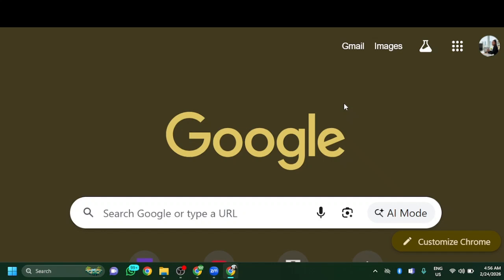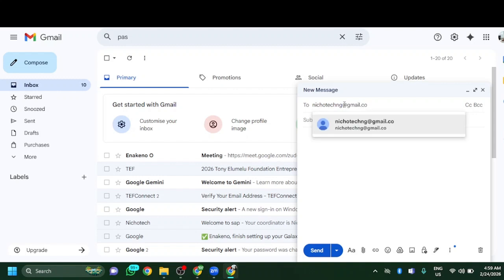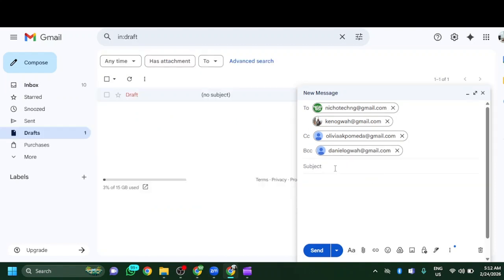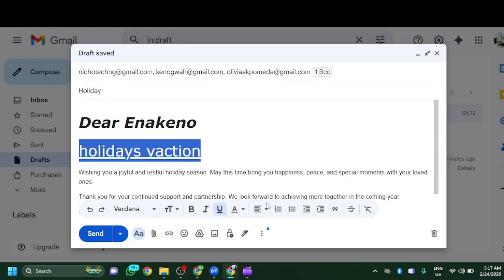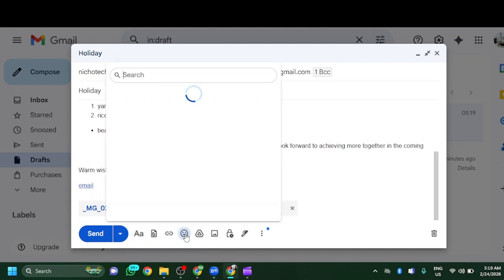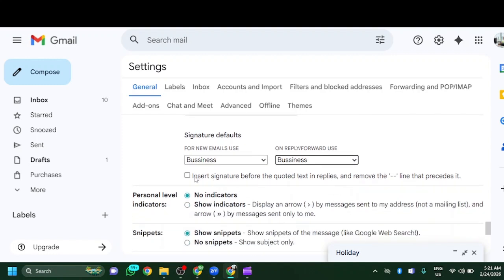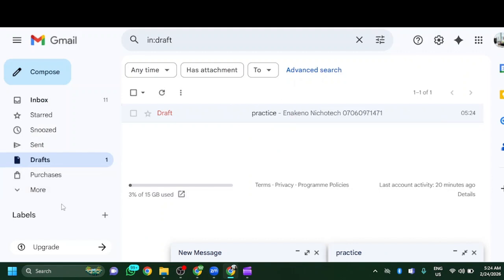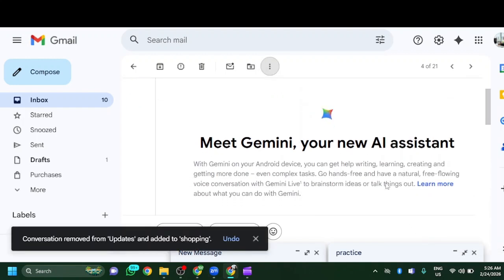Professional Email Writing Tutorial | Email Etiquette Explained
Learn how to send emails professionally in this simple step-by-step tutorial. 📧

In this video, you’ll discover the correct email format, how to write a clear subject line, proper greetings, professional tone, and how to end your email confidently.

This guide is perfect for students, job seekers, professionals, and business owners who want to improve their email communication skills.

Master professional email writing and communicate with confidence.